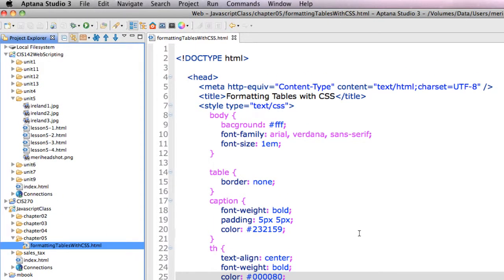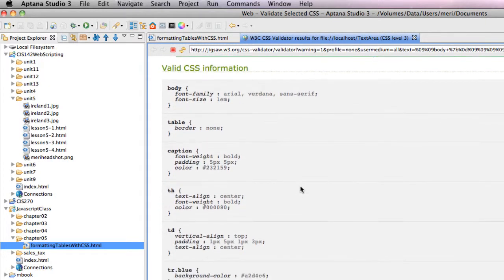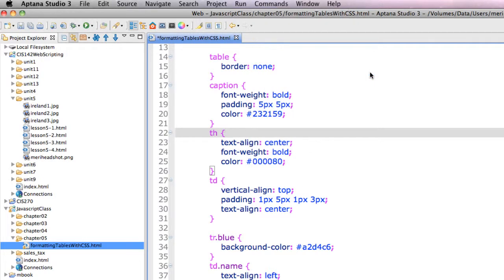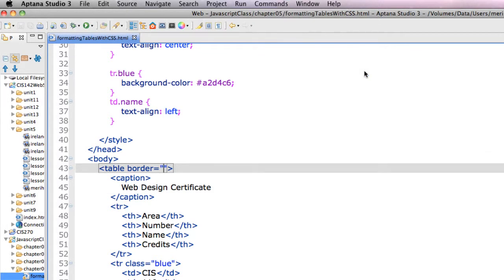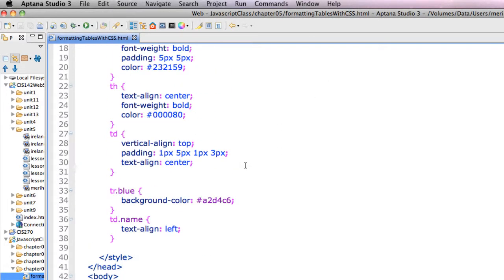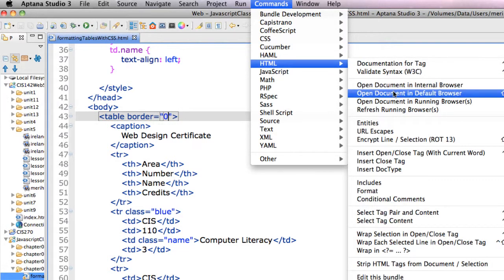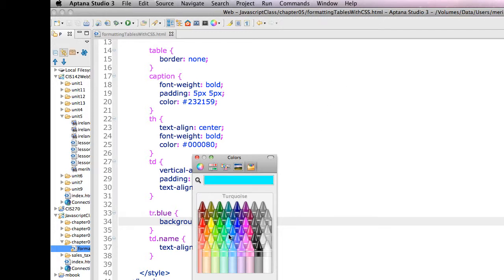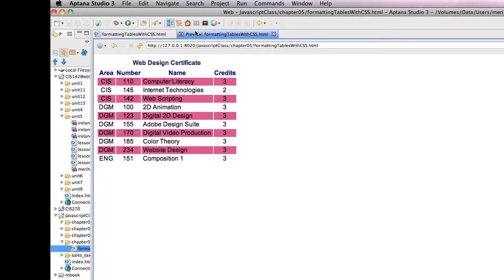merihelp.net: Aptana Studio useful commands.mp4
merihelp.net: Useful CSS and HTML command tools in Aptana Studio 3